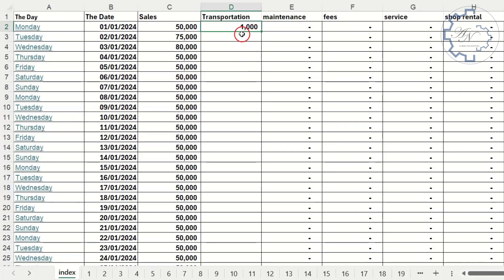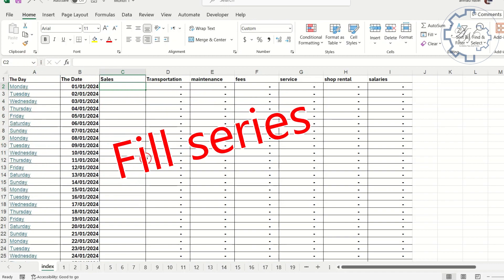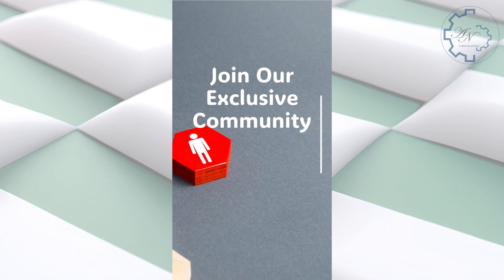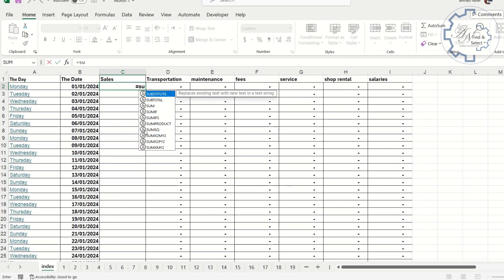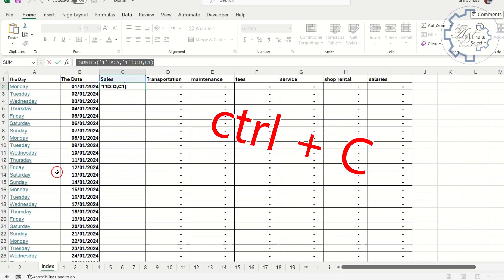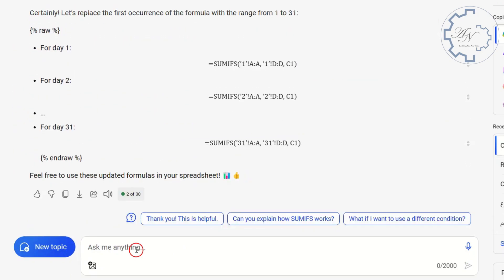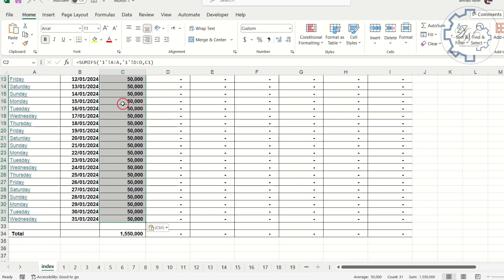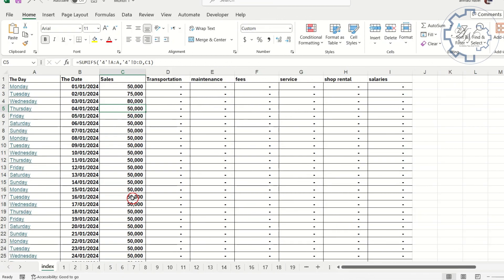Use AI to make non-serializable series - Microsoft Excel